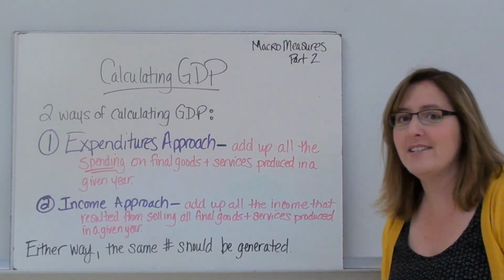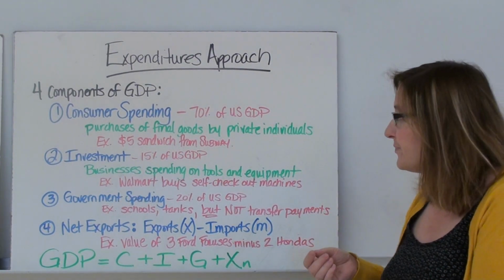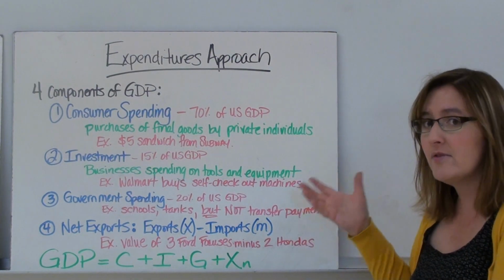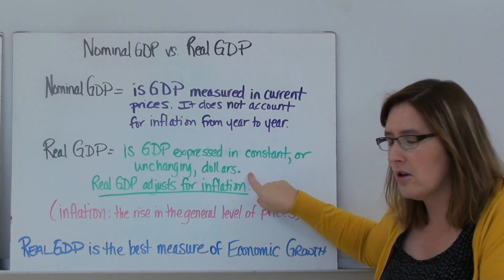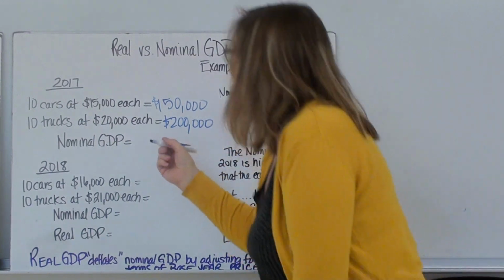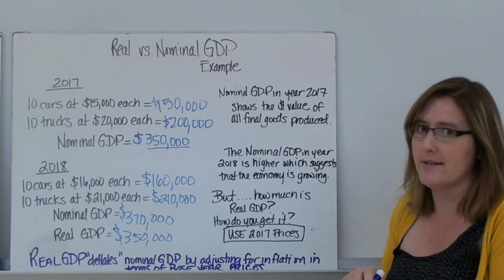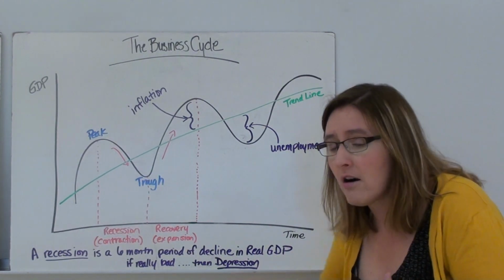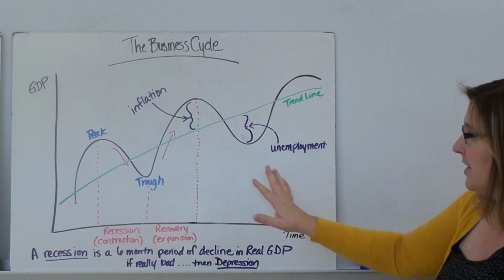AP Macro 2.1 Macro Measures Part 2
Calculating GDP and Business Cycle